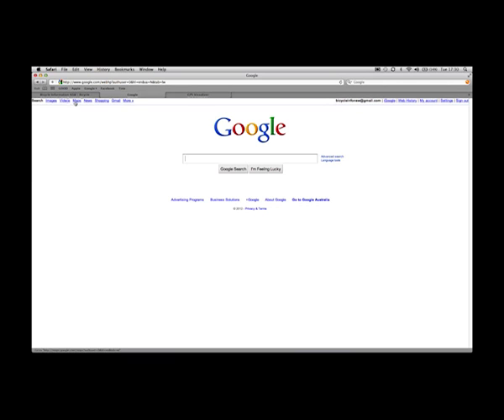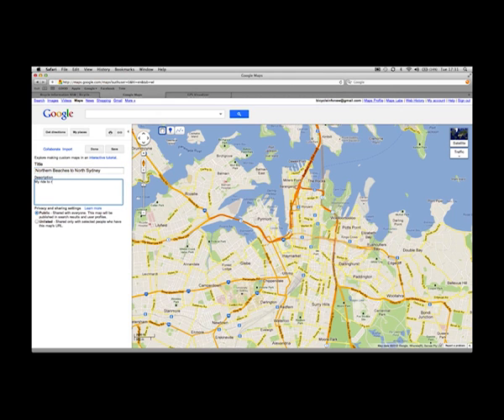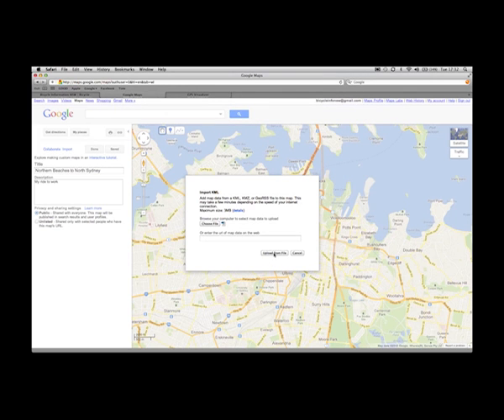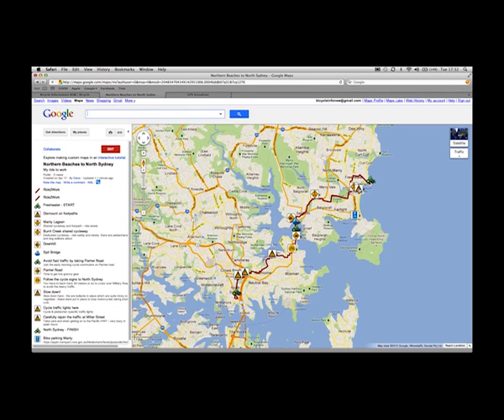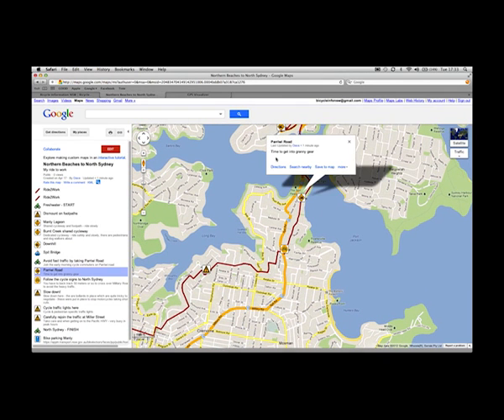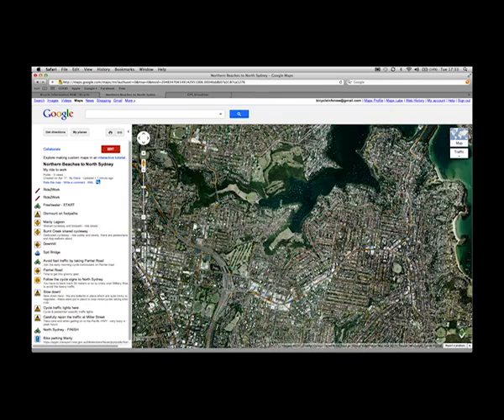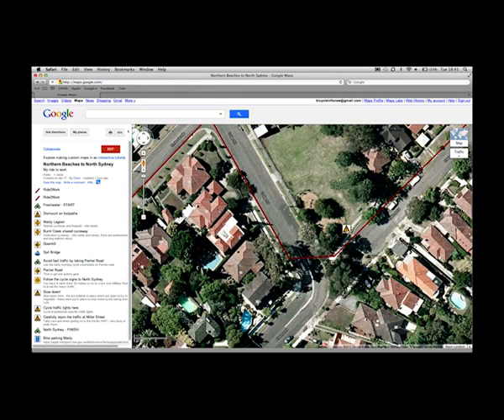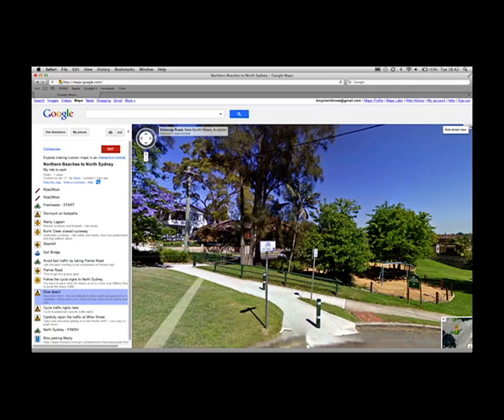Importing KMZ files to Google Maps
A short tutorial to help people use KMZ files from our featured route section of bicycleinfo